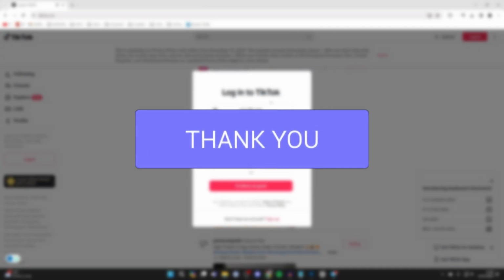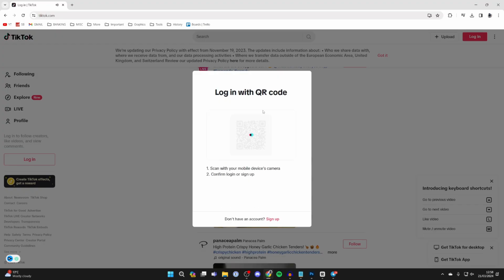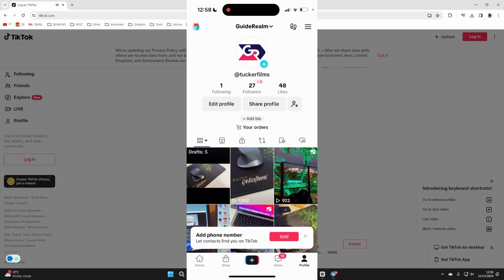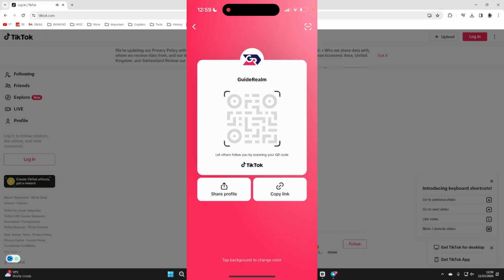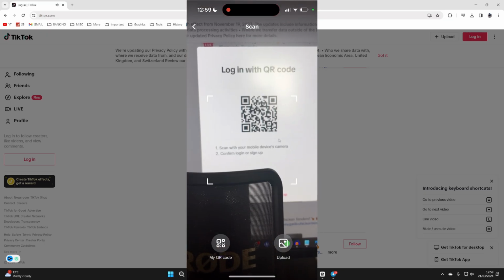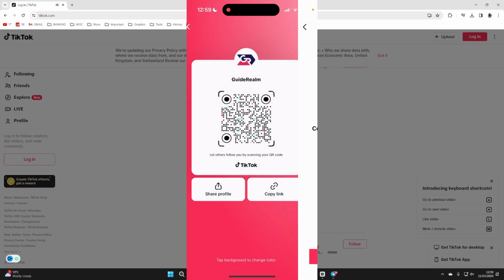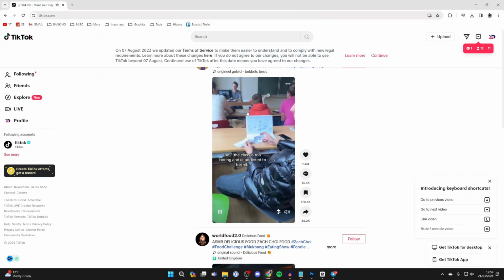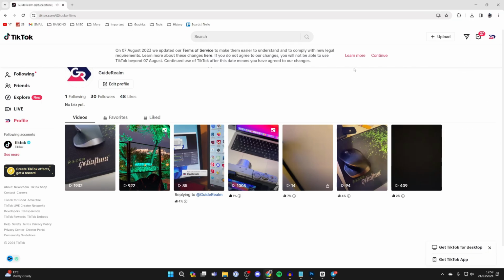How To Log In To TikTok With QR Code - Full Guide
Learn how to log in to tiktok with qr code in this video.

GuideRealm